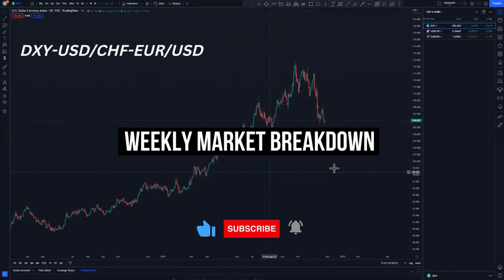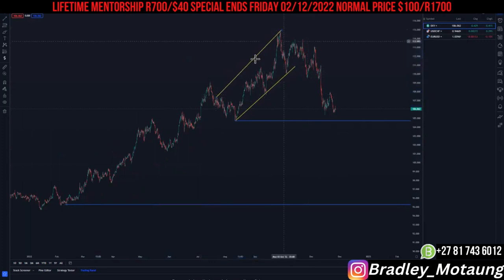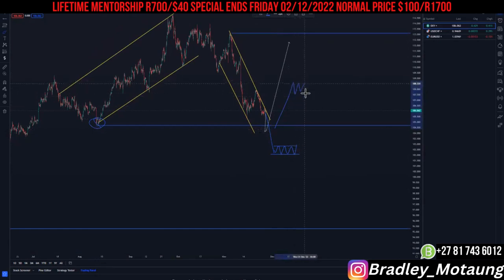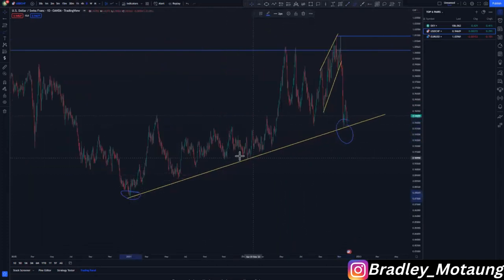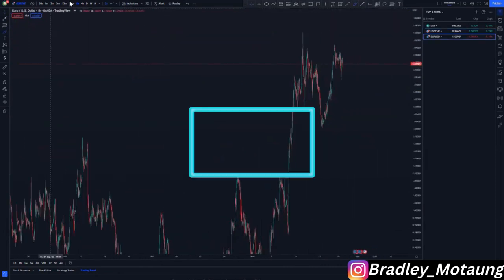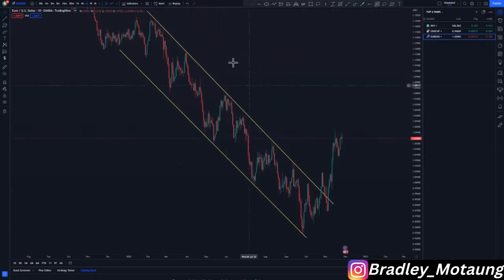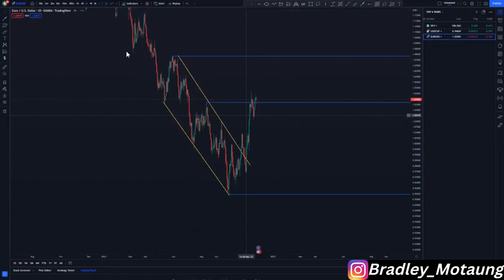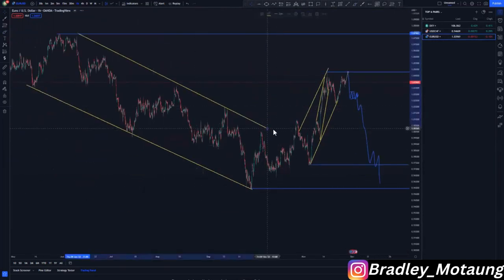Advanced trendline analysis FOREX price action strategy